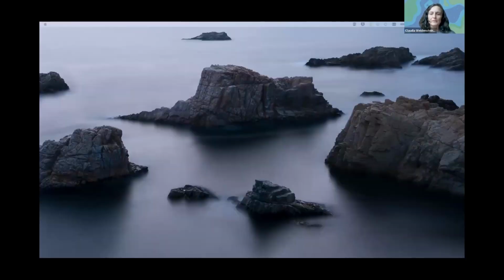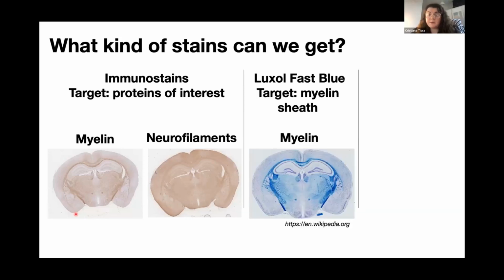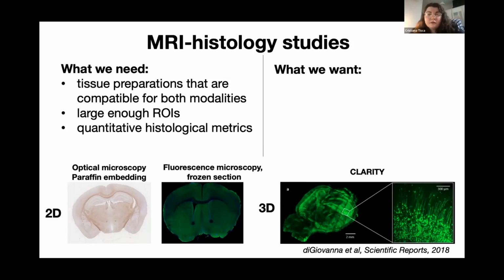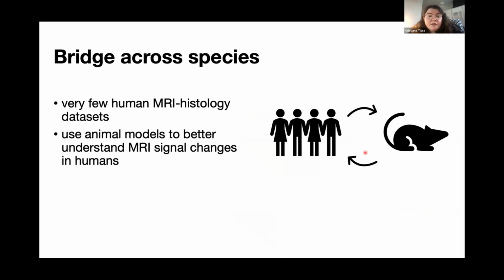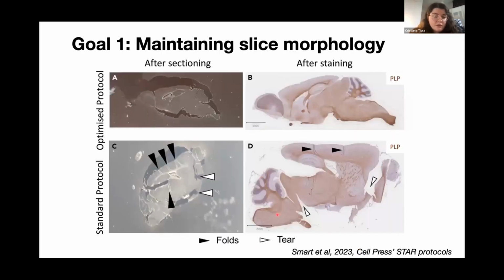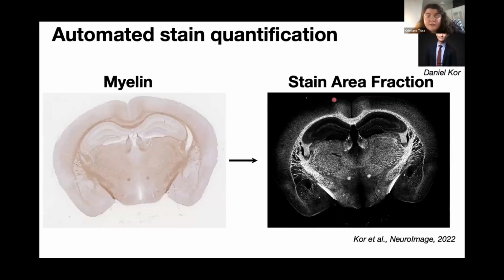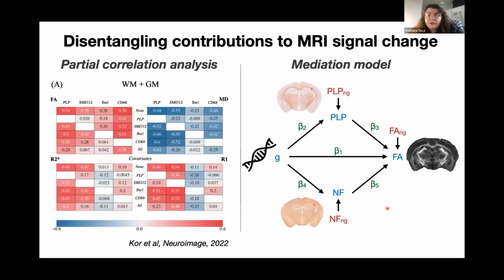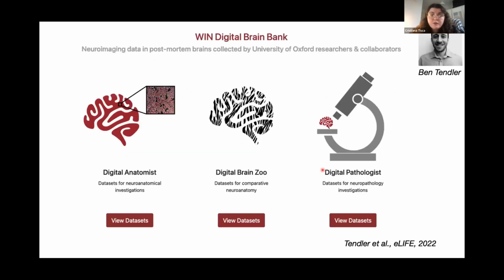MRI Together 2023 - Session 10 Talk 3 - MRI-histology studies in the same brain ... (C. Tisca)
Session 10: From lab to life: in vitro and pre-clinical MRI with transparency.

Talk title: MRI-histology studies in the same brain: Identifying the biological determinants of MRI signal change.